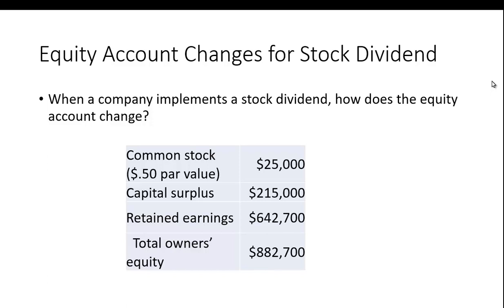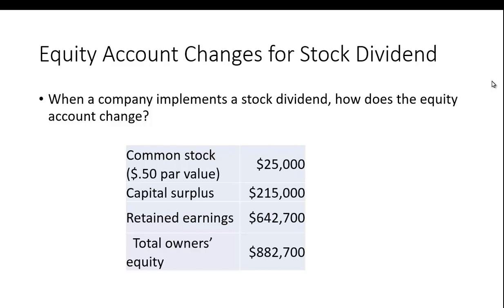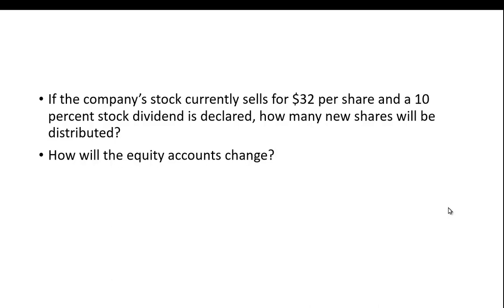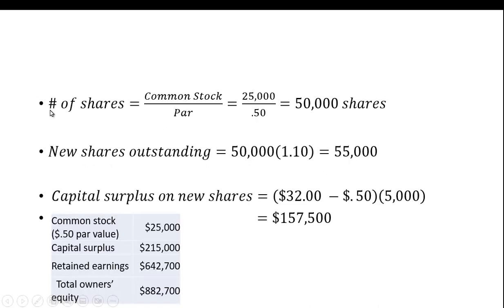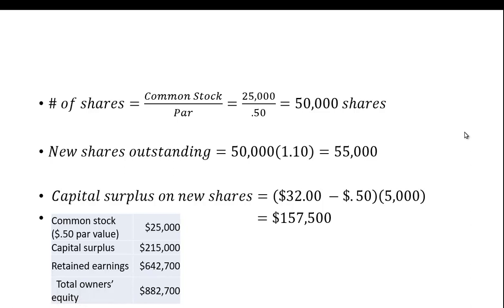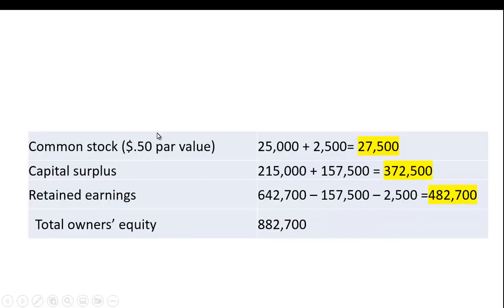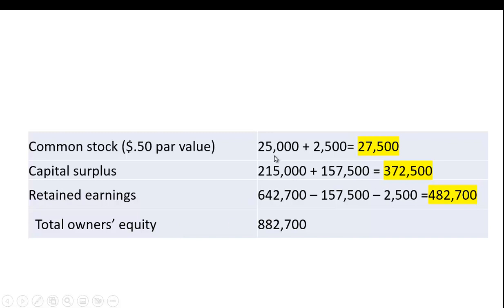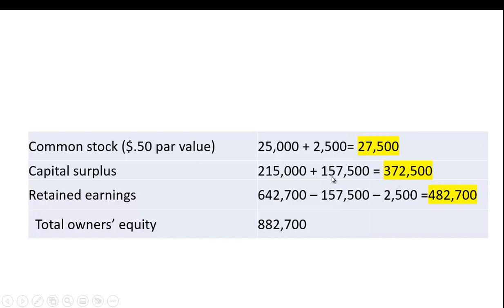Equity Account Changes for Stock Dividend